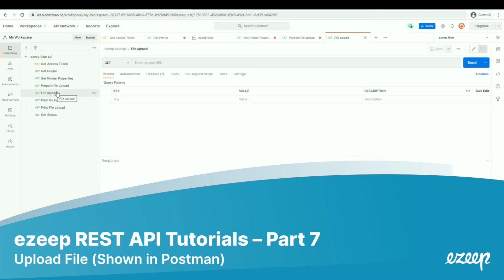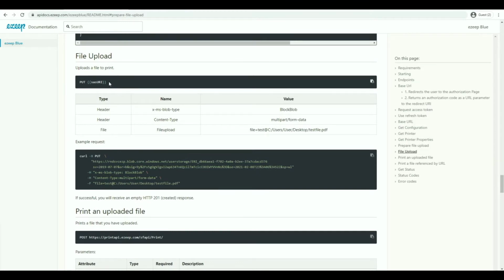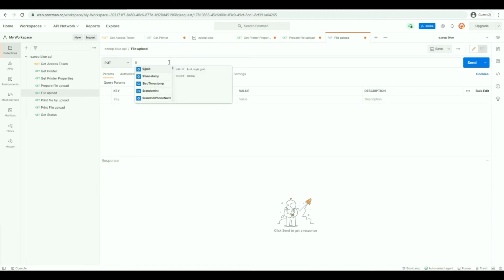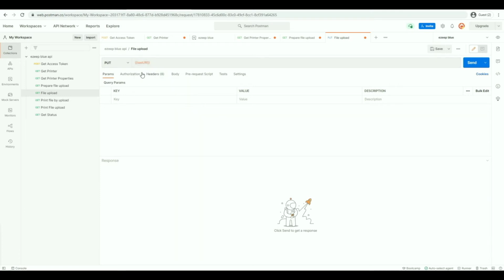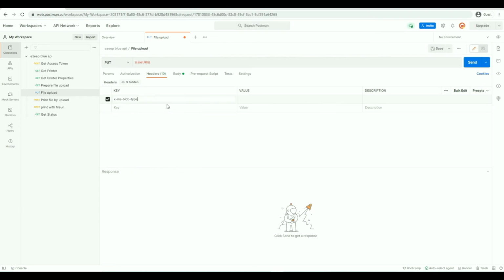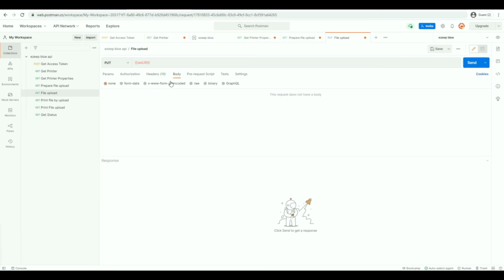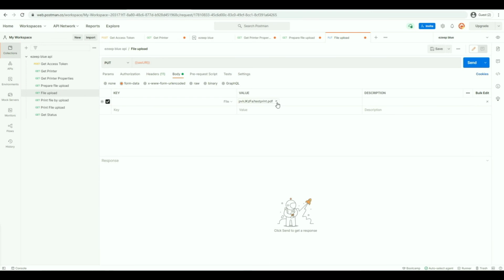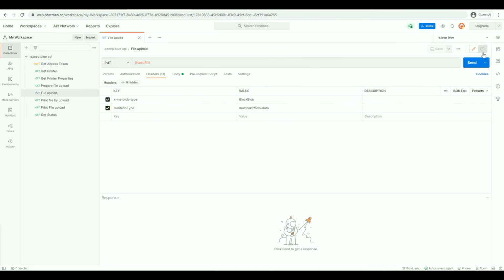Upload File in Postman – ezeep REST API (Part 7/9)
In this tutorial we will be demonstrating the ezeep Blue REST API with the help of the API testing tool Postman.

In this part we will be uploading the file to be printed.

The ezeep Blue REST API enhances your app or service, letting you fully integrate printers into your workflows and allow users to print out documents seamlessly.